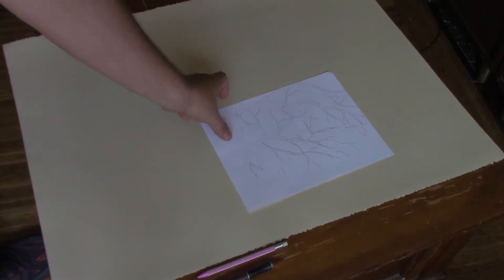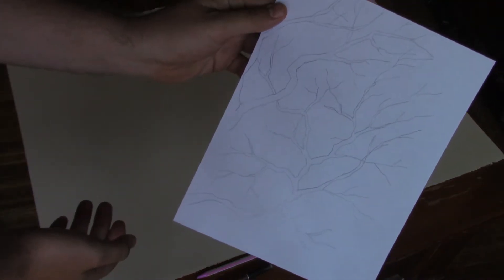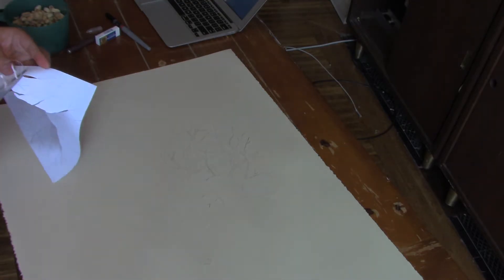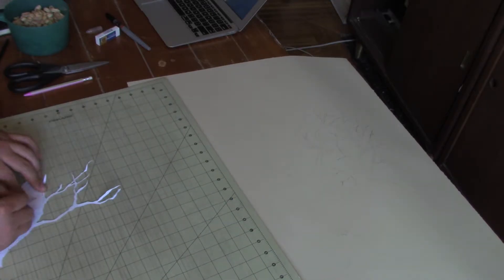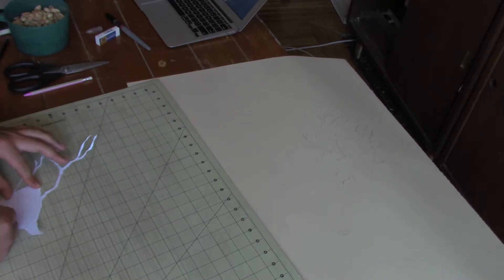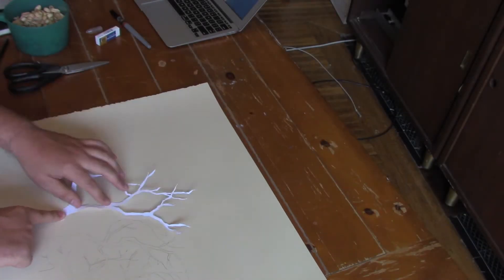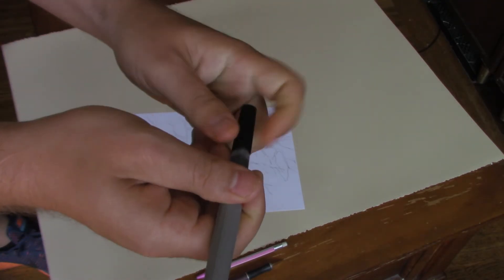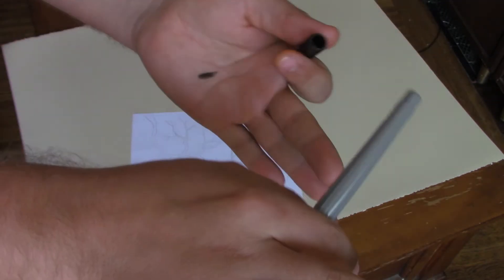PaintPaintPaint with Brian Dickinson - Episode 30 "Family Tree"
This episode strays away from the Richard Sprinkles character, and does a more serious Brian Dickinson painting. This month, we look at a painting for the artist's wedding guest book. A short, and sweet look at a cute idea that really leaves a "print" on our hearts! Hopefully you guys don't mind the detour from comedy, as there will be many more funny episodes to come. Enjoy!